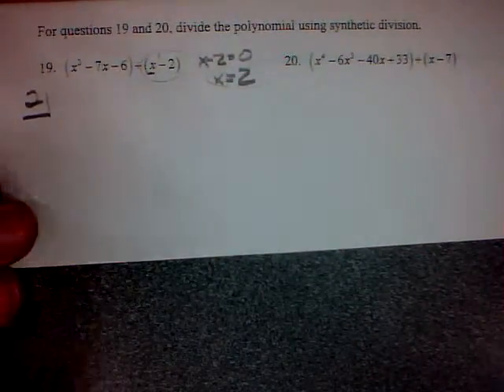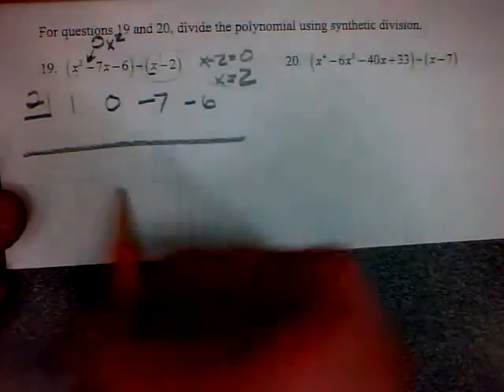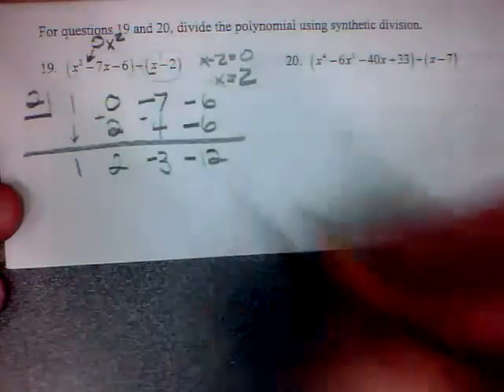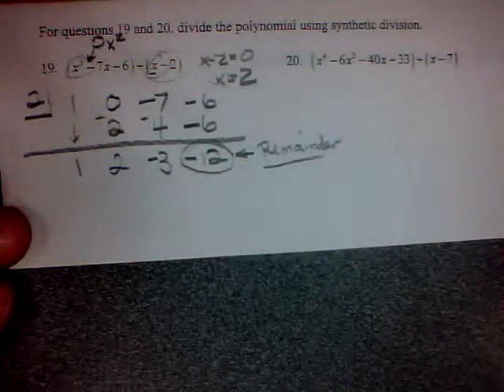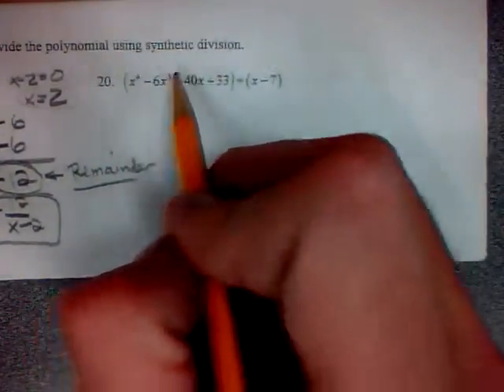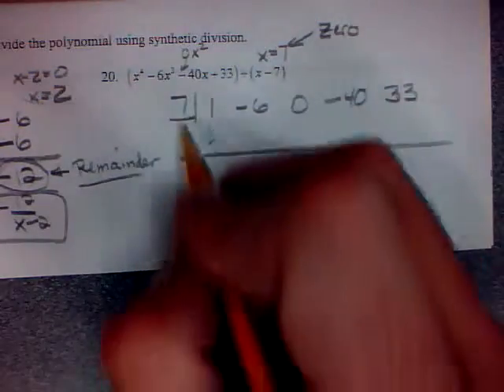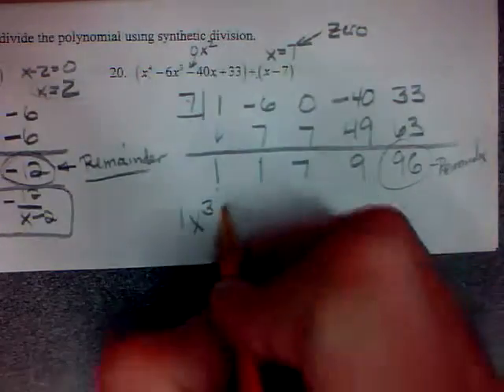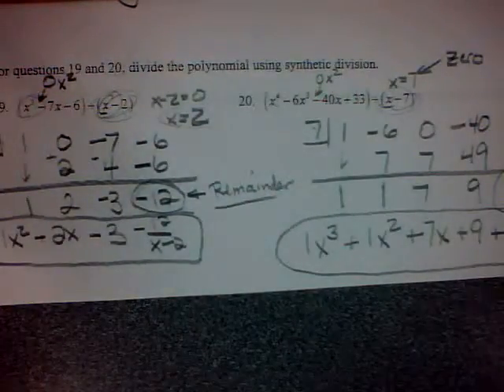Unit #5 Review: Problem #19 and 20